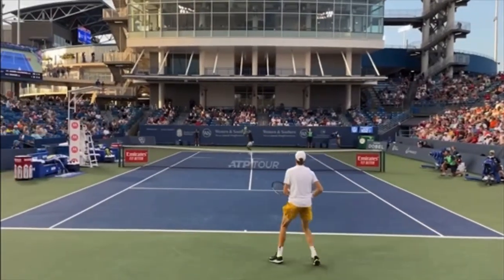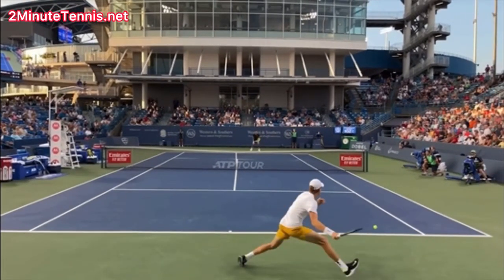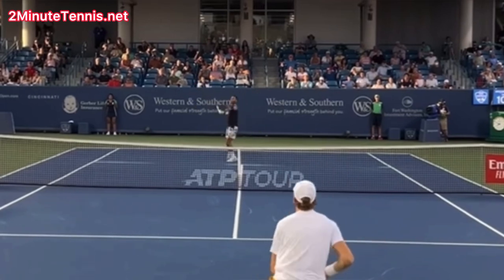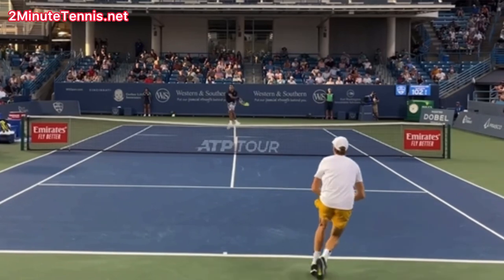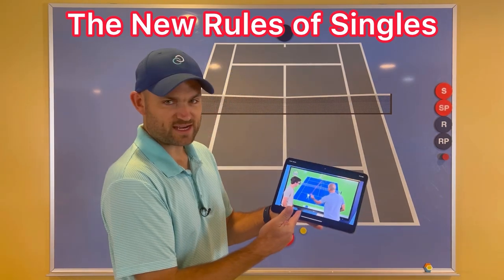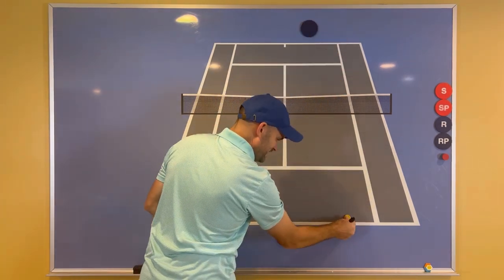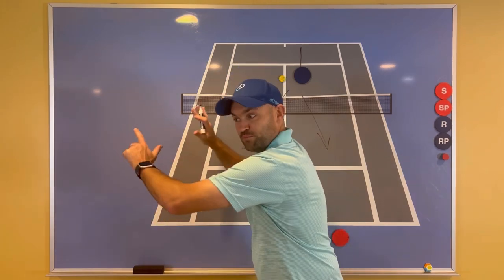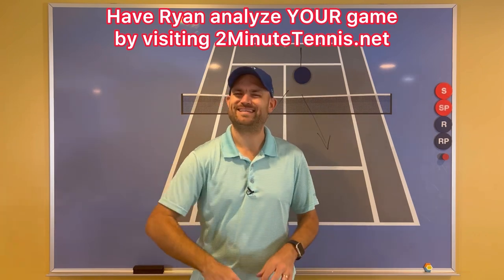How To Attack Weak Short Balls (Tennis Technique & Footwork Explained)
1. Quickly move up to the side of the ball
2. Keep both hands on and rotate chest to side by the time their shot bounces
3. Contact above net level so you can drive the ball and not have to lift it over the net
Thank you @ptso for allowing me to use your videos